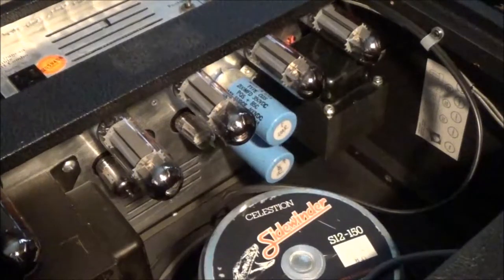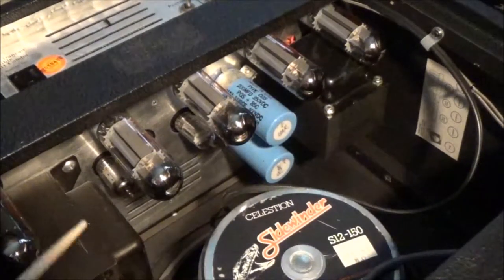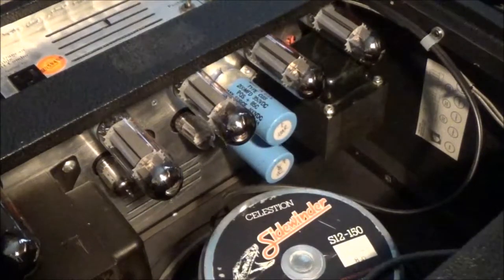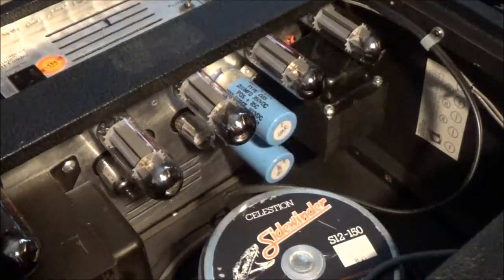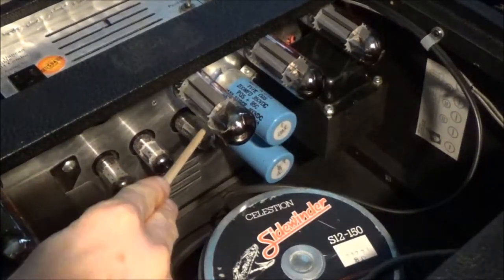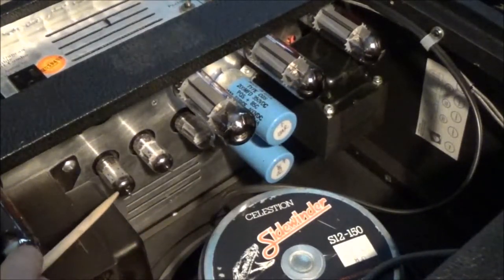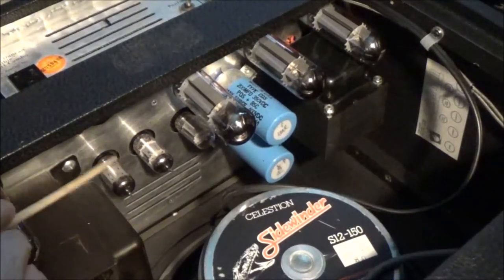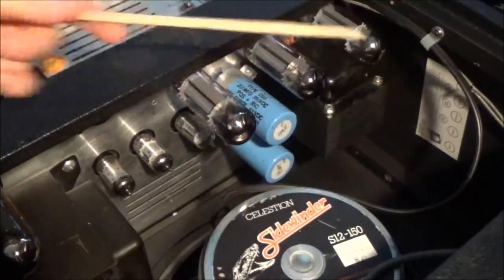Seymour Duncan Convertible Variable Wattage Control Tip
If your "variable wattage control" doesn't seem to do anything, try checking these three preamp tubes and make sure that the right type is in the right place.